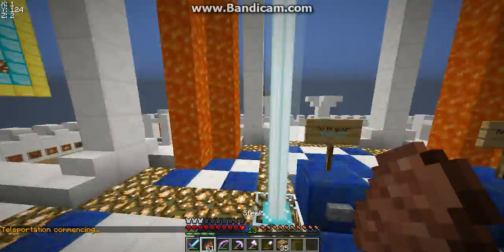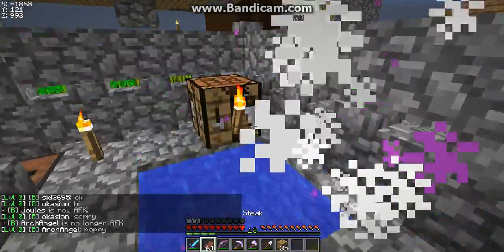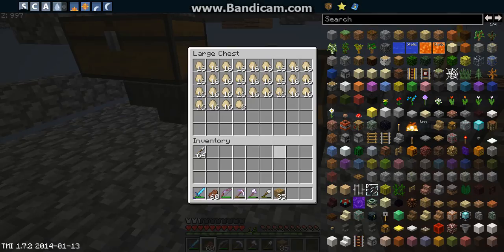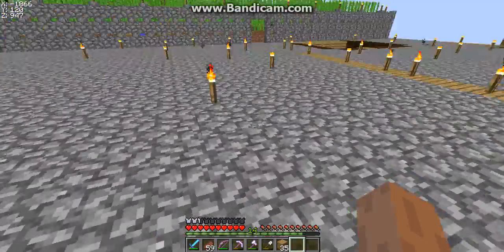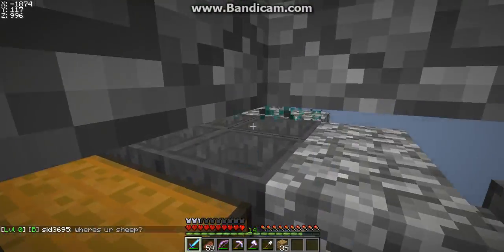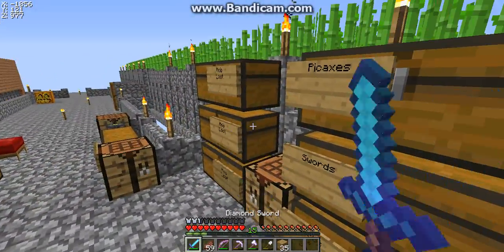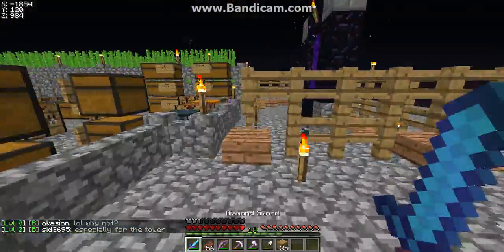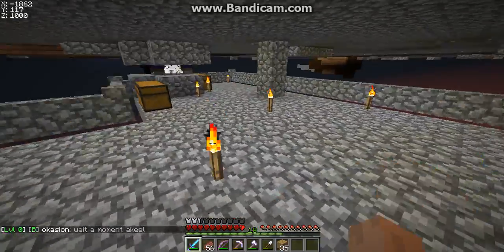Minecraft - Sorbmc - Ep 2 Chickens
I would like to see you online on the server so we could hang and do some games.